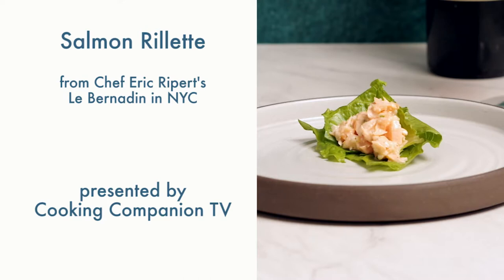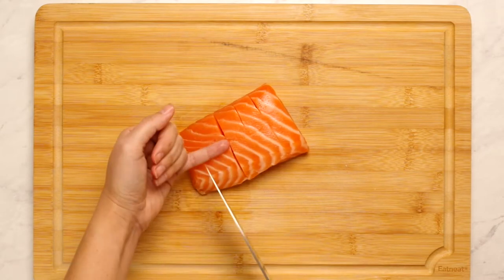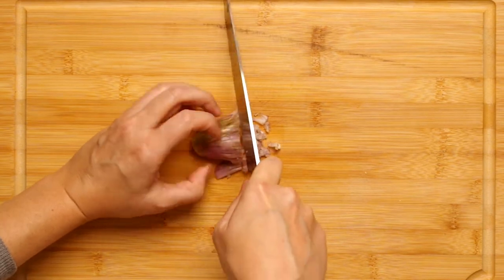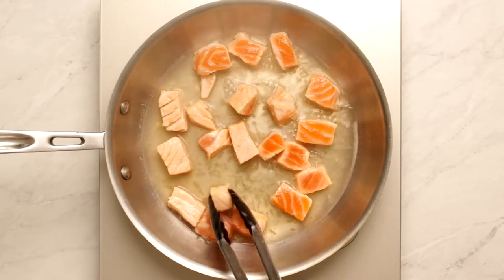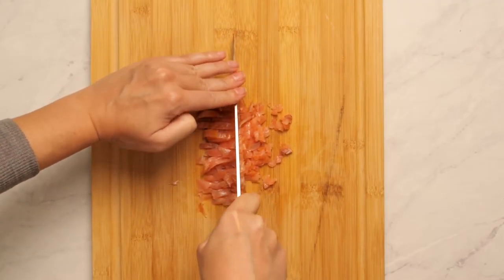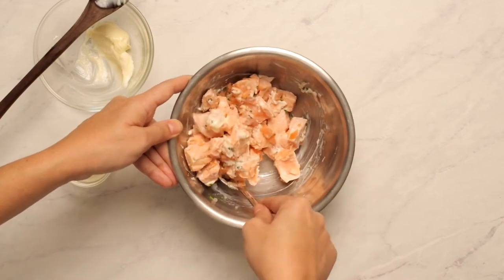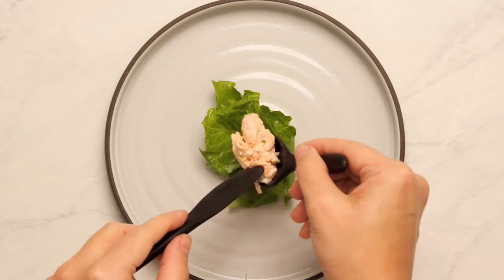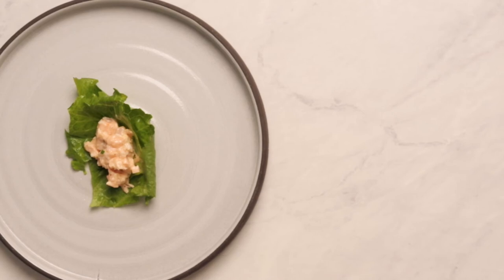Salmon Rillette by Chef Eric Ripert from Le Bernadin NYC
A treat form Chef Eric Ripert's Le Bernadin in NYC: Salmon Rillette. Using fresh and smoked salmon, shallots are simmered in wine before getting stirred up in lemon juice and mayo. Serve on baguette or crisp lettuce leaves.

Serves 6
Ingredients:
2 cups dry white wine
1 tbsp minced shallots
1 pound fresh boneless skinless salmon fillet, cut into 1-inch pieces (I used sashimi salmon)
3 ounces smoked salmon, diced
2 tbsp thinly sliced fresh chives
1/2 cup mayo
3 tbsp fresh lemon juice
salt and pepper to taste
baguette or lettuce leaves to serve

Recipe summary: bring white wine and shallots to a boil then reduce to a simmer. Simmer over medium-low heat for 2 minutes. Add salmon cubes and poach until barely opaque, about 2-3 minutes. Drain salmon pieces and shallots from wine and let cool in frig on a baking sheet lined with a towel. Once cooled, combine the poached salmon, smoked salmon, chives, shallots, in a stainless steel bowl. Add mayo and lemon juice a little at a time, tasting as you go. Stir gently to combine. Season with salt and pepper.

Mayonnaise recipe (makes 1/2 cup):
1 egg yolk
1/2 teaspoon Dijon mustard
1/2 teaspoon red wine vinegar
1/2 teaspoon lemon juice
1/2 cup canola oil

Combine egg yolk, mustard, vinegar and lemon juice in a small bowl. Season with salt and pepper. Mix for 1 minute until thoroughly combined. Continue to mix and slowly drizzle in the oil, being sure the mayo does not break and comes together as a thick emulsion. Transfer to a tightly sealed container and store in fridge for up to 1 week.